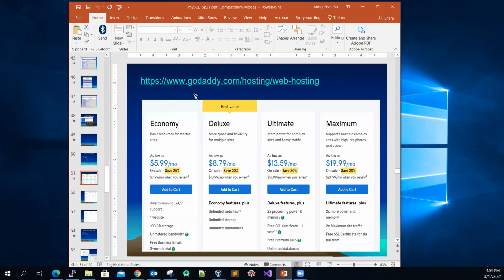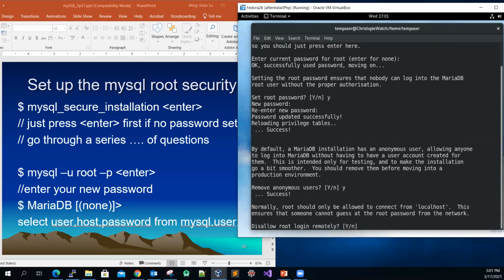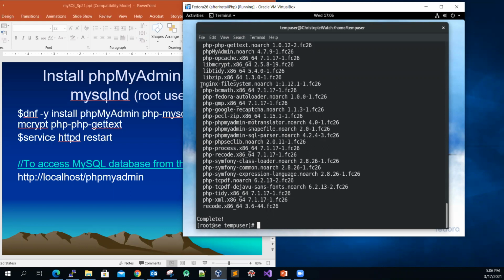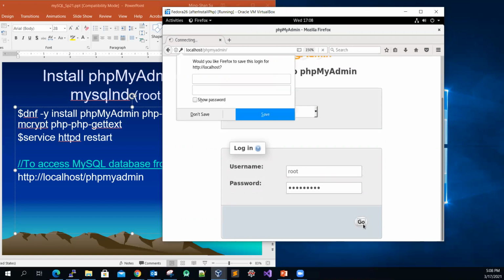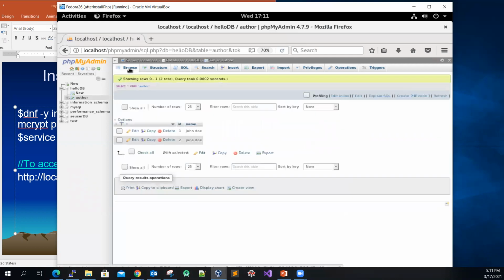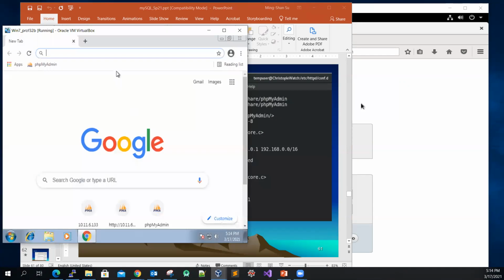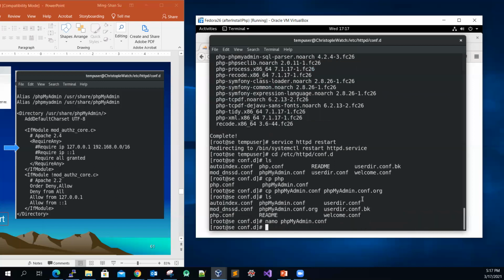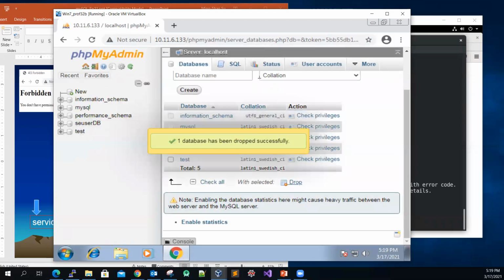Install the phpMyAdmin web-gui and config the allow All Hosts to access the MariaDB on Fedora26